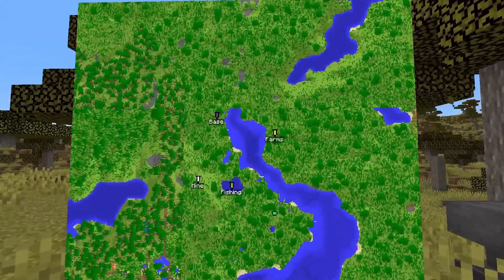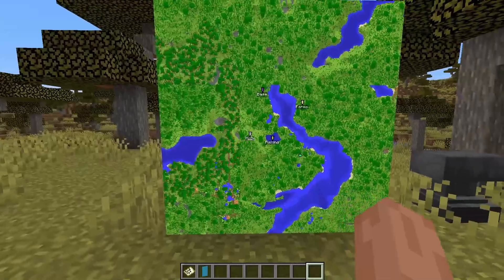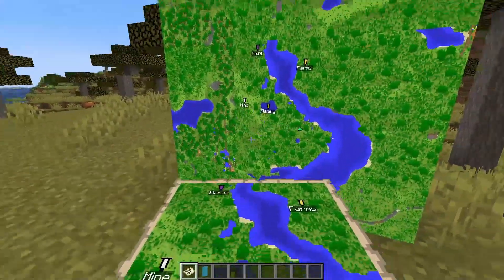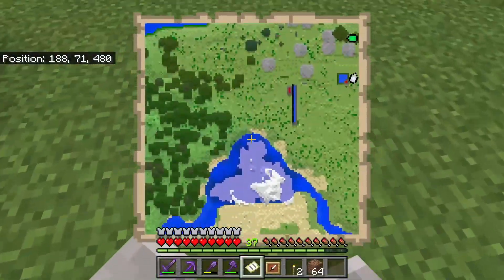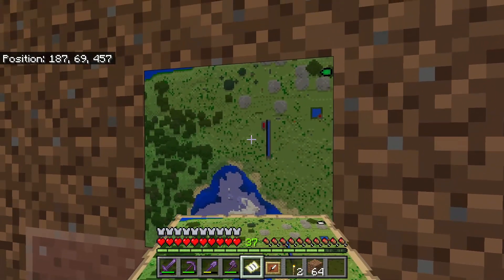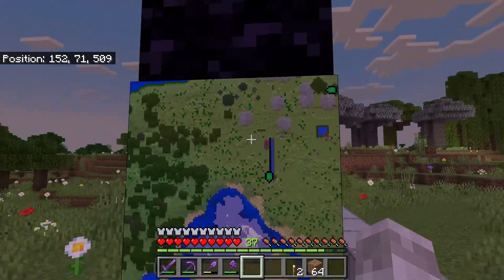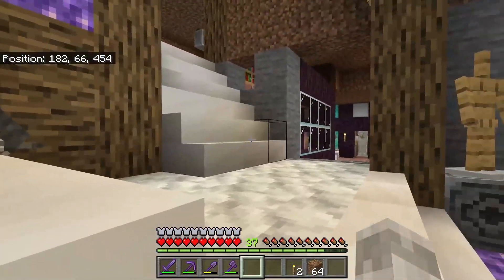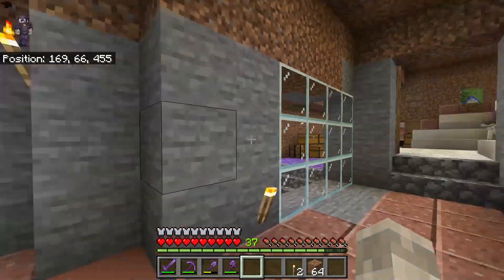How to Add Location Markers To Maps in Minecraft Java & Bedrock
Learn how to add location markers to maps in Minecraft, these map markers help you never get lost and find your base or builds, as you can label them on your Minecraft map. You can add location markers on both bedrock edition: PS4 / PS5, Xbox, MCPE / Pocket Edition, Switch & Windows as well as java: PC, Mac & Linux!

⏱️Timestamps⏱️
0:00 - How To Add Location Markers To Maps In Minecraft Java
1:08 - How To Add Location Markers To Maps In Minecraft bedrock